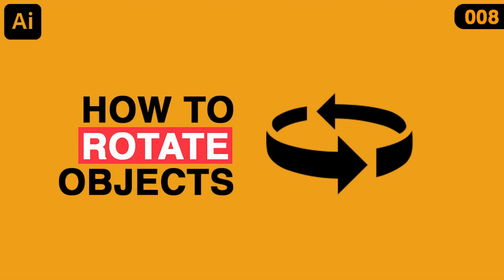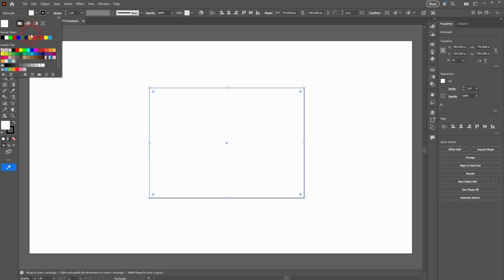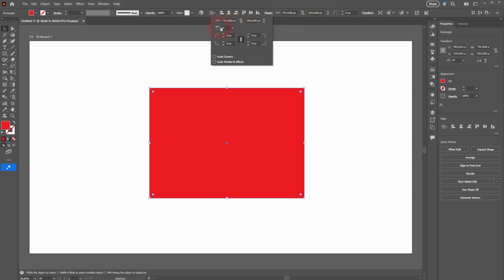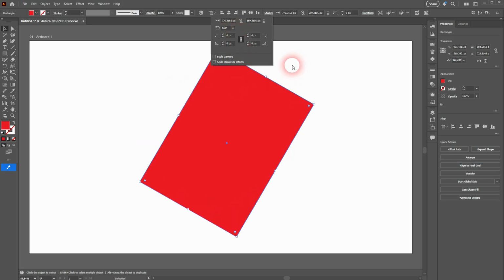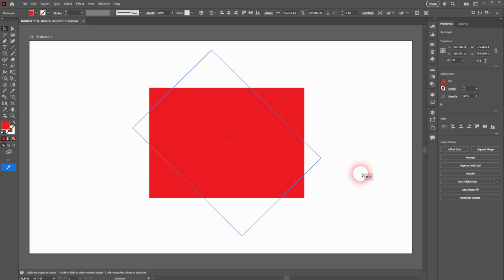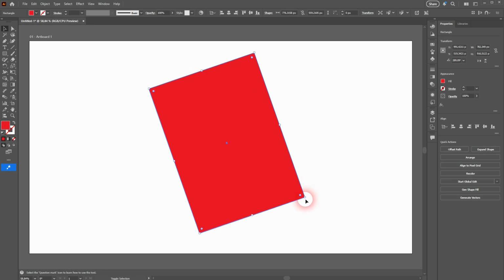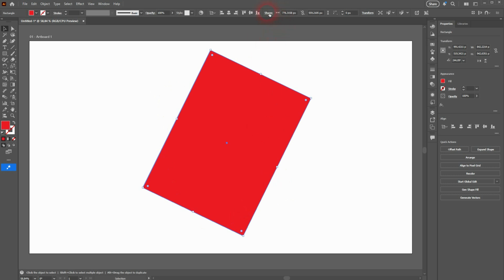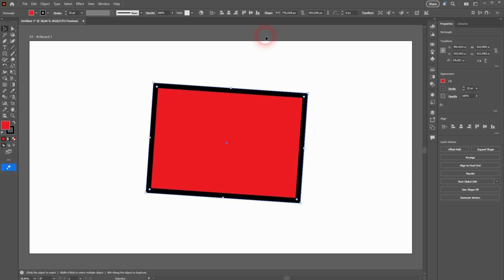How to Rotate Rectangles in Illustrator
Learning Adobe Illustrator in 365 days - day 8: In this tutorial I'll show you how to rotate rectangles in Adobe Illustrator.